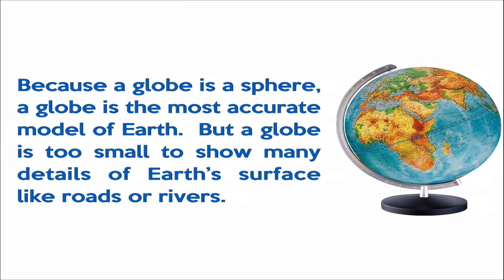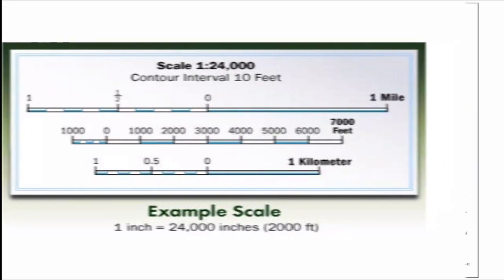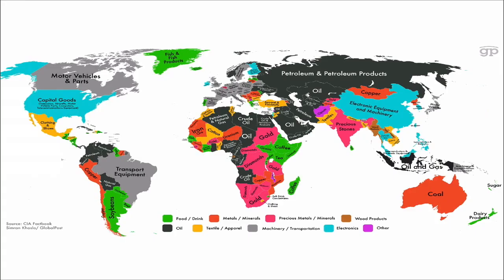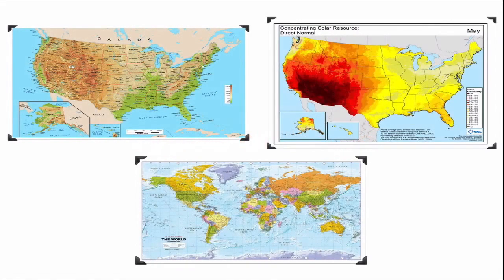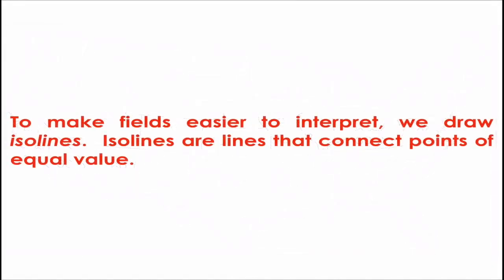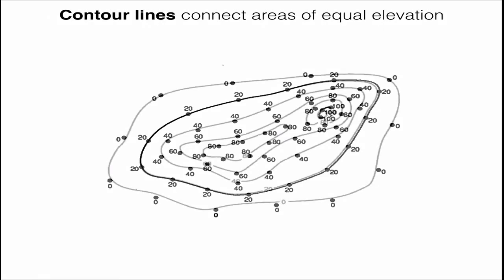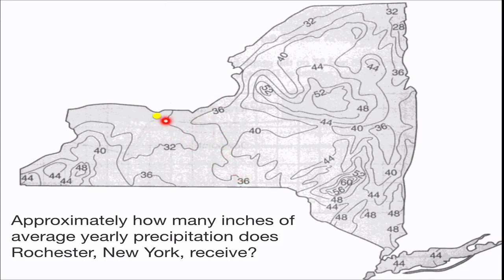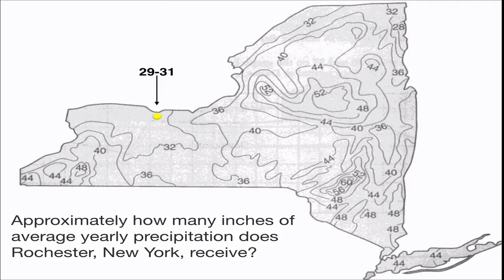Earth Science - NYS Regents Maps Skills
This is a general look at map skills needed to work with Isolines and Topographic Maps.